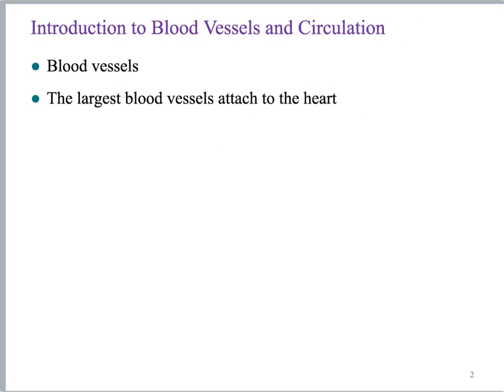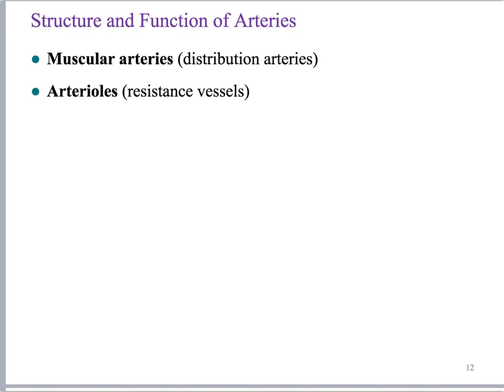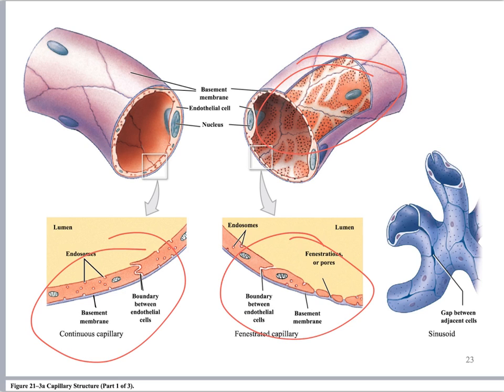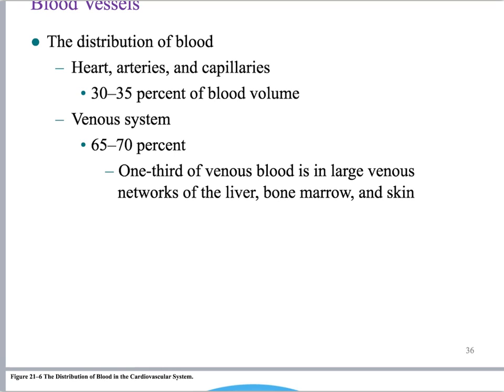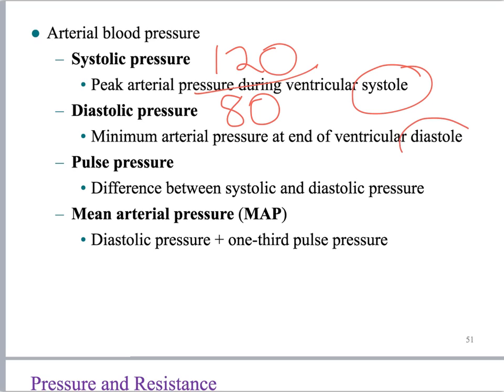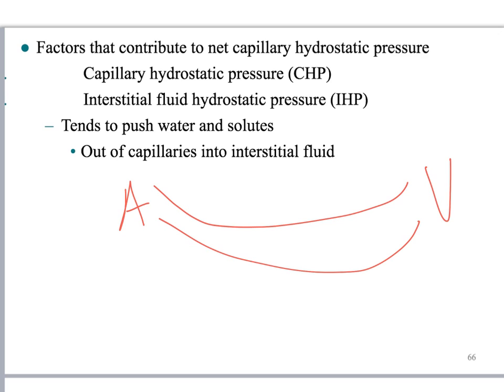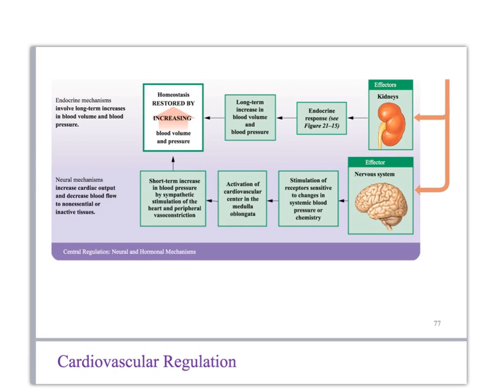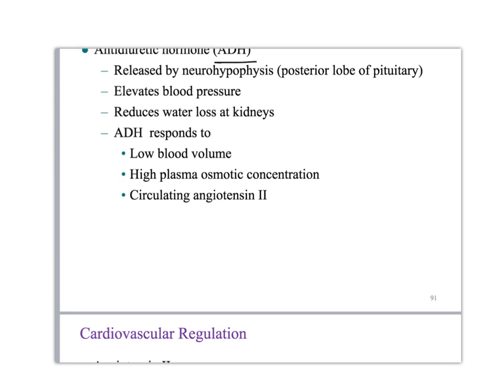vessels and circulation 1